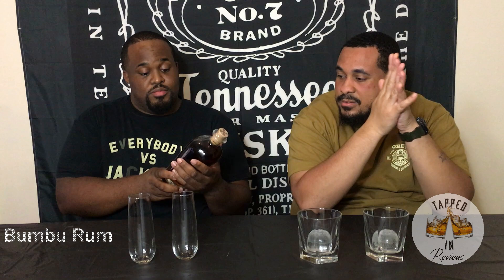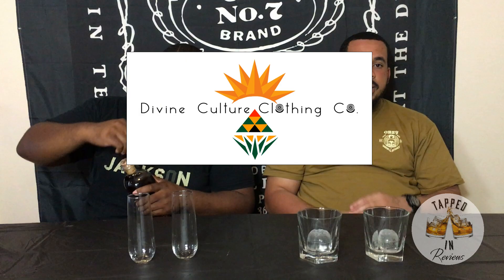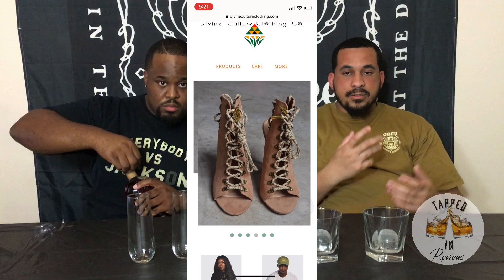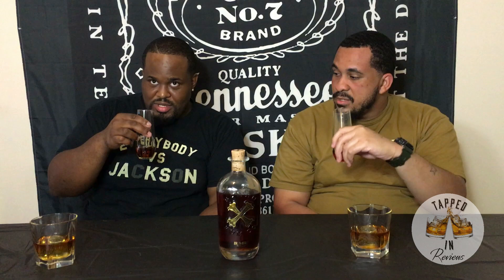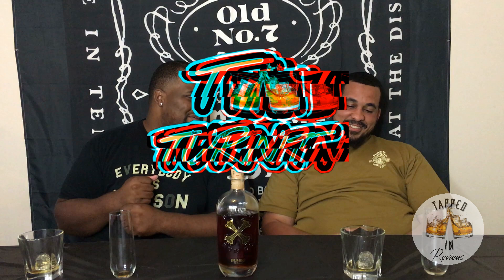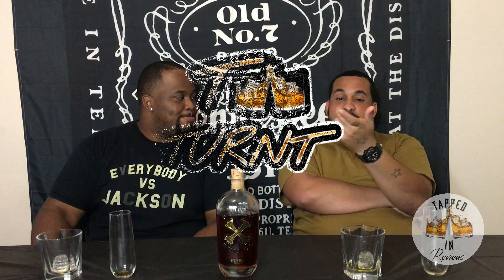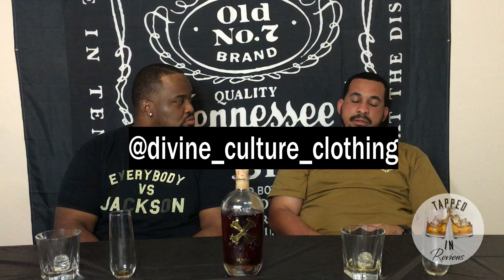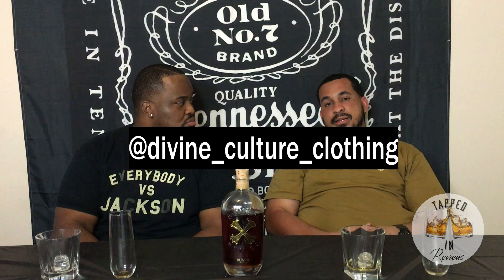BUMBU RUM REVIEW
We tasted Bumbu rum which is aruglaby the BEST RUM ON THE MARKET

Tapped In Reviews and Billy, owner and founder of Divine Culture Clothing sampled Bumbu Rum and our honest opinions about the spirit and Billy also shared a "Too Turnt" story. Follow his clothing brand and checkout the website.

Follow Tapped In Reviews